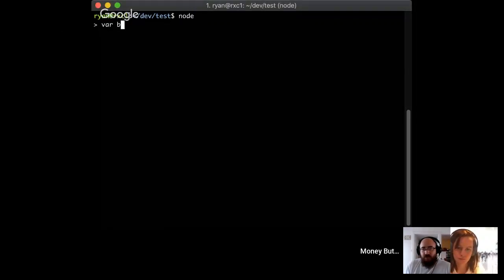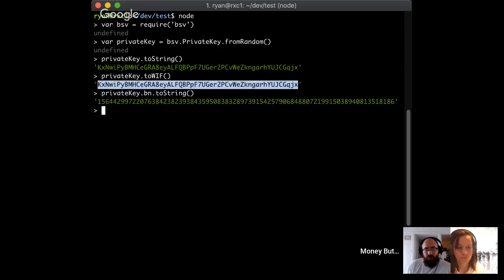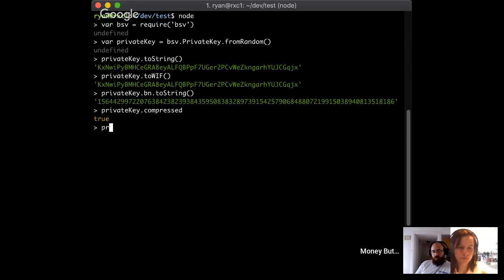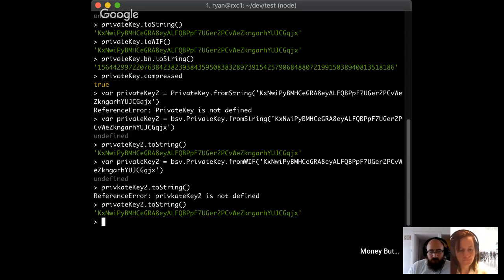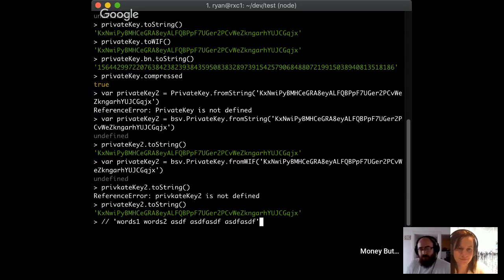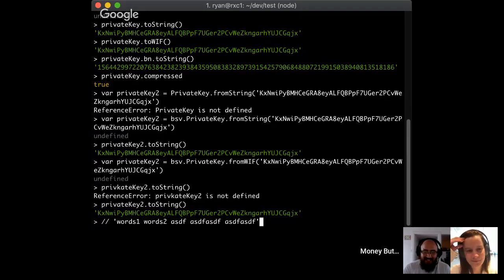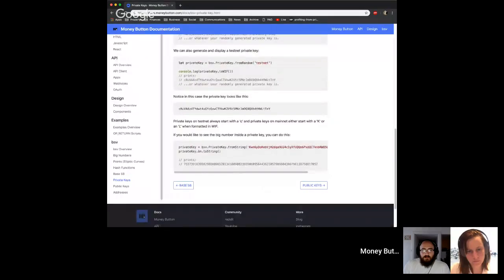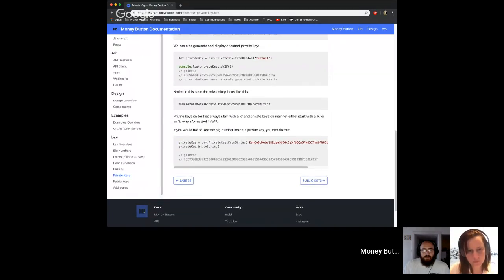Private Keys (Money Button Documentation Series)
We are covering all of the material a developer needs to know to be able to build applications on the Bitcoin SV (BSV) blockchain, with or without Money Button. This documentation assumes the viewer is a developer who knows how to build an app, but who doesn't yet know much about Bitcoin SV.